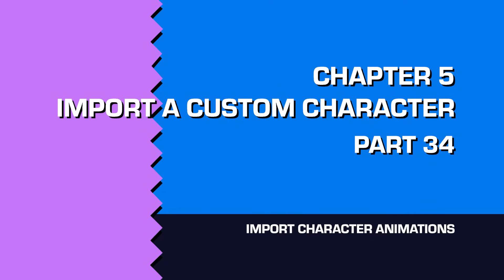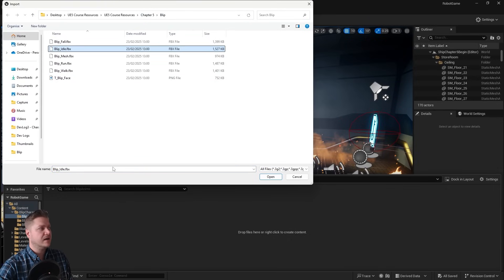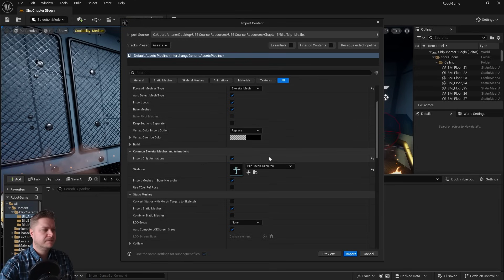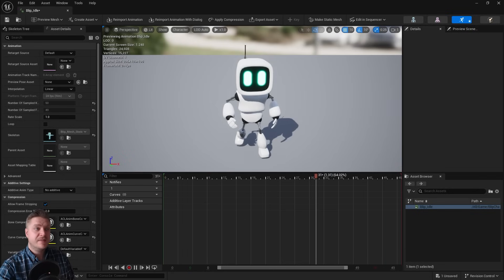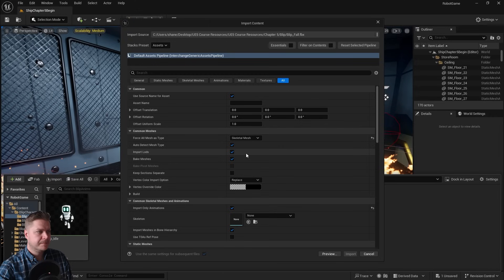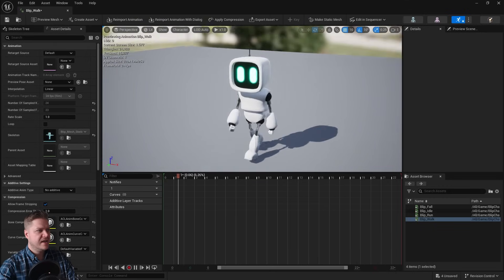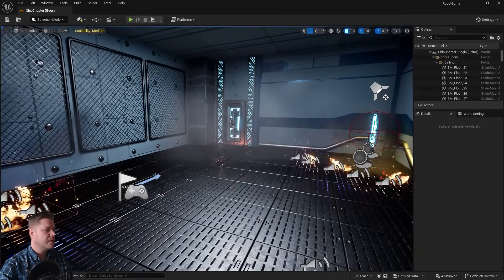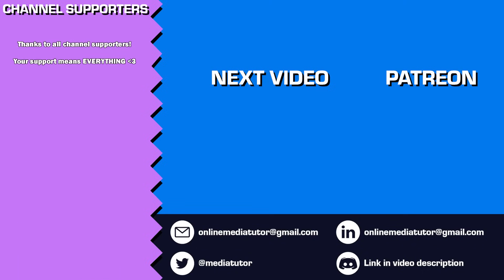How to Import Character Animations: Unreal Engine 5 for Beginners #34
Unreal Engine 5 Tutorial Series for Beginners, part 34. In this step, you'll learn how to import animations onto the character skeleton that you imported in the previous step.